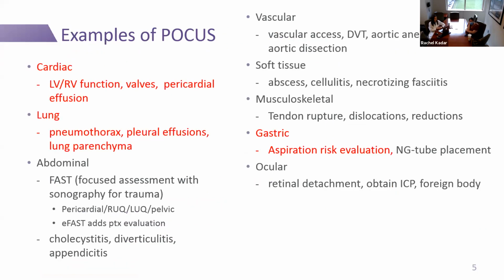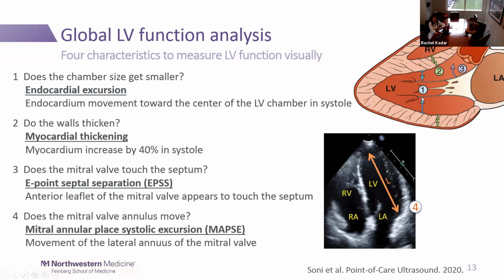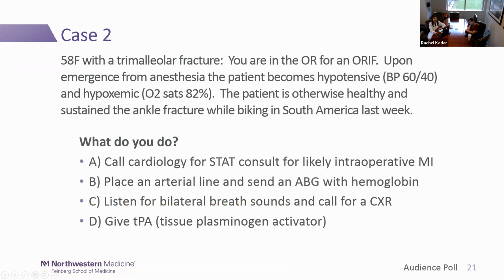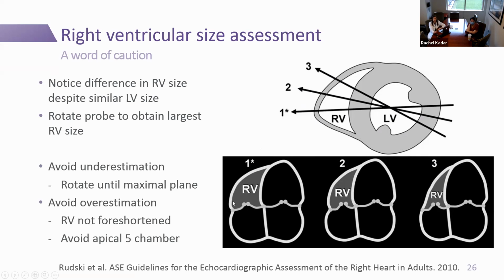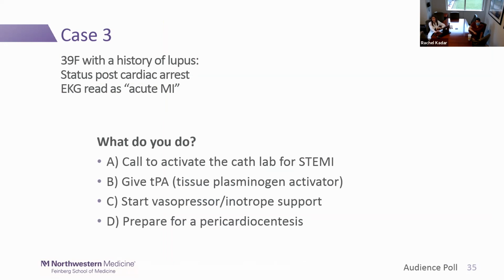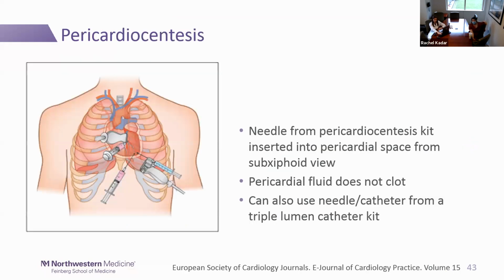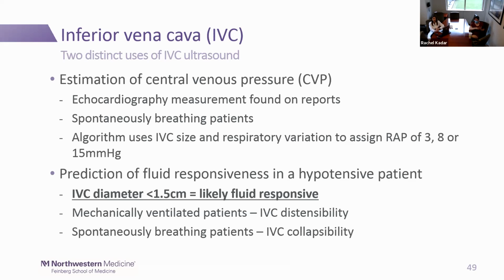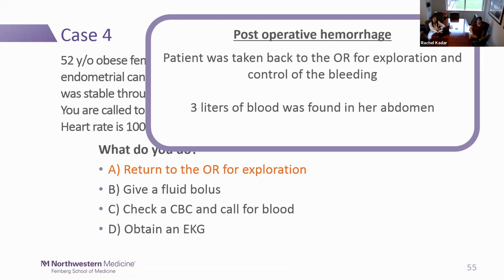POCUS Grand Rounds June 2021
Perioperative POCUS: A picture is worth a thousand words